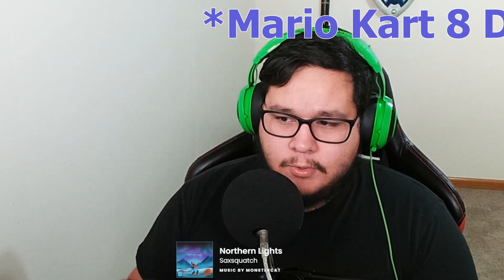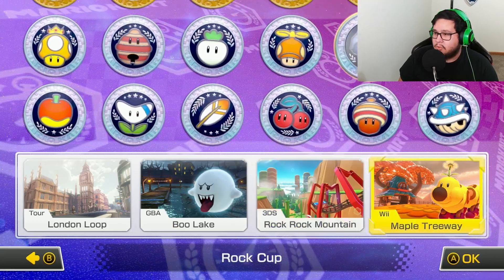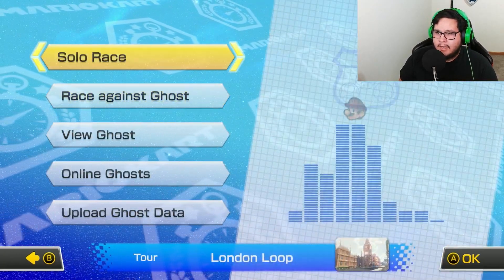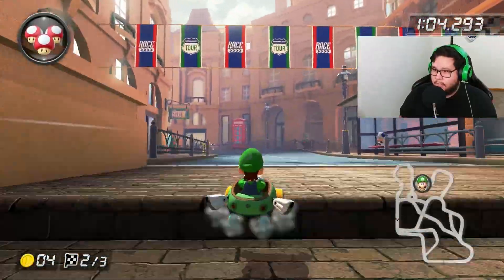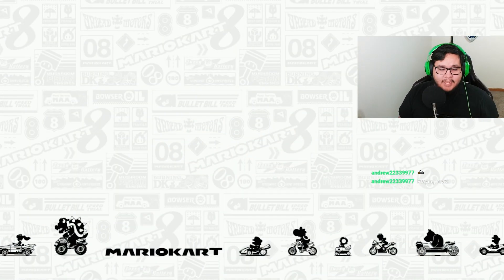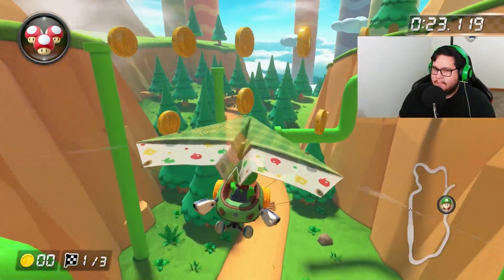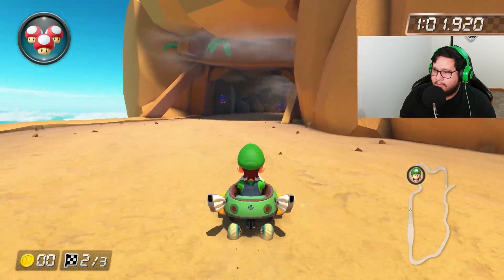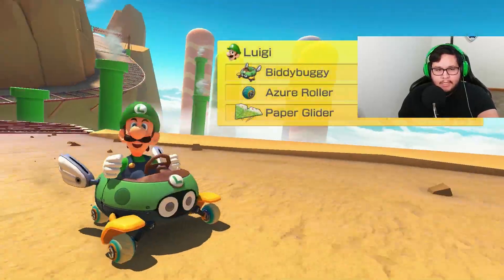Wave 3 Is Out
I stream on Twitch.tv/ItsBertBro every Tuesday and Thursday around 7 pm so be sure to tune in!!!